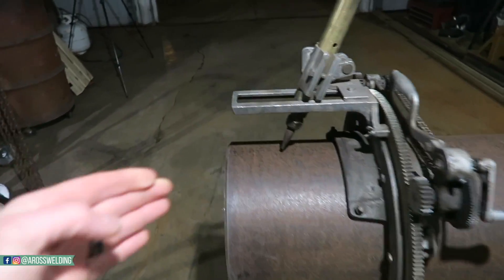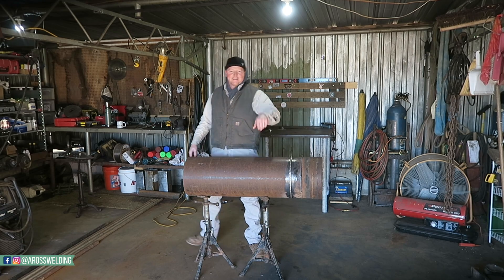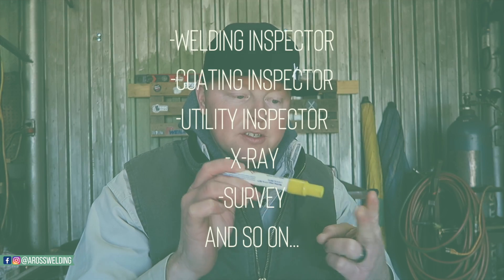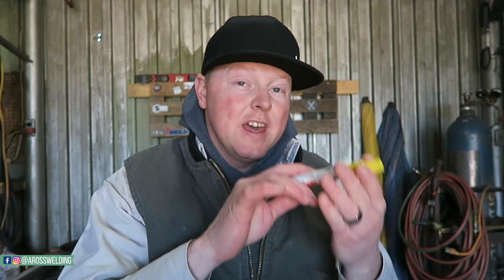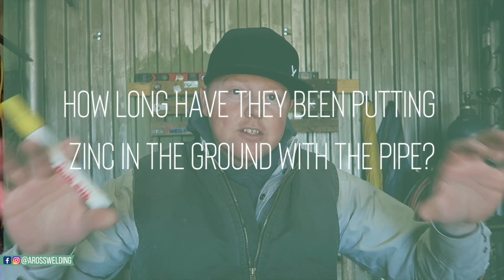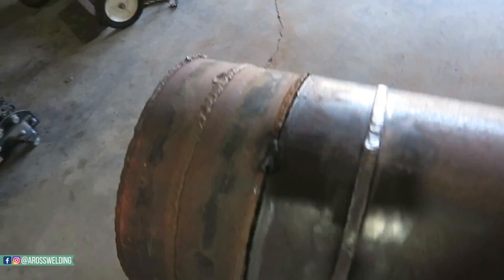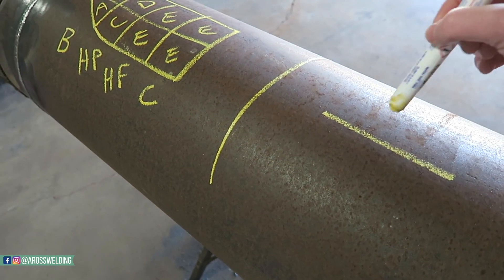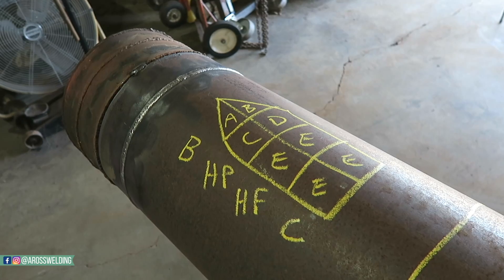WHO PAYS FOR A BAD WELD? [someone has to!]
WHO PAYS FOR A BAD WELD? // WHY YOU HAVE TO CLAIM YOUR WELD & HOW THEY KEEP TRACK
I’m Austin Ross a pipeline welder and here on this channel, I like to make videos for fellow pipeliner, other rig welder and future pipeliners as well as videos about the pipeline lifestyle. Today I’m talking about a part of pipeline construction and pipeline fabrication called a welder stencil or weld stencil. Each pipeline welder stencil is unique to a welder on a job and pipeline welder stencils each one of the welds they make. This allow for inspectors and the xray crew to keep track on who is doing and responsive for what during the pipe fabrication or construction process. The pipe fabrication tools that allow a welder to stencil aren’t even an actual stencil. It’s simply a marker but it’s a critical part of the pipeline construction process in the sense of holding a welder accountable to making a quality weld.

Other stuff